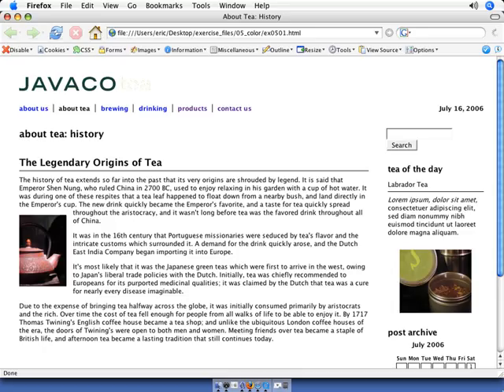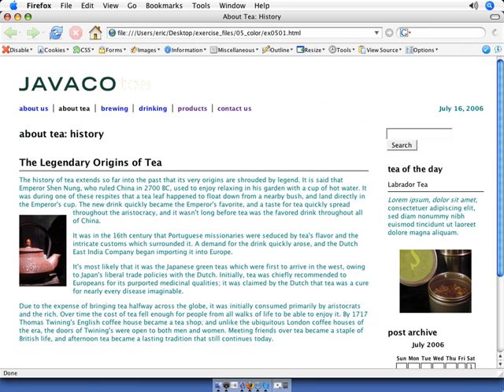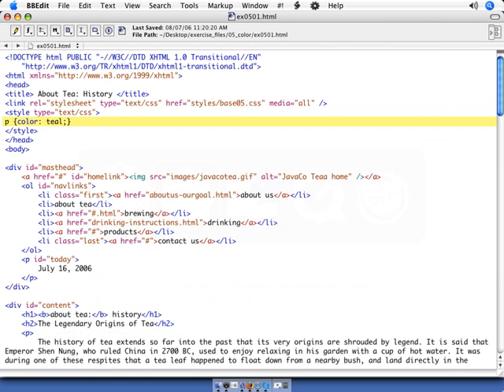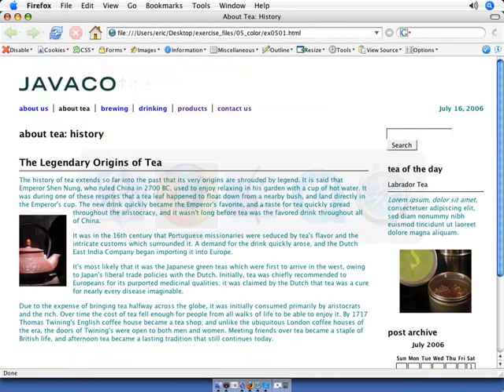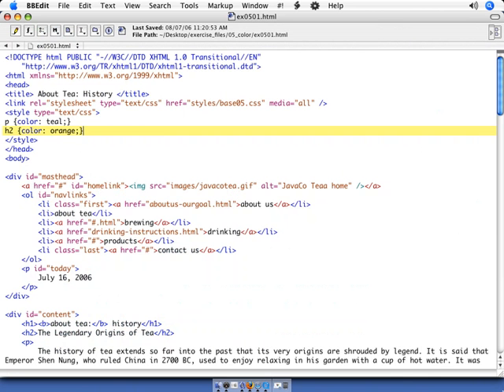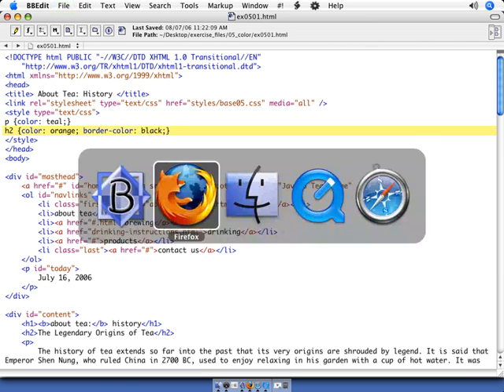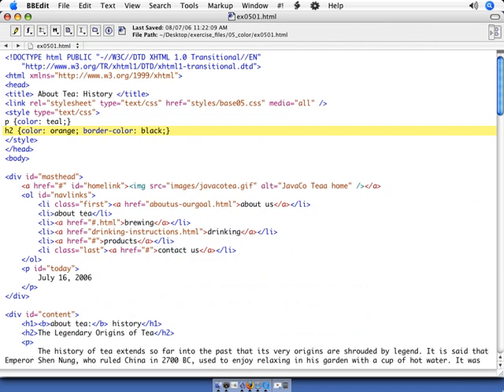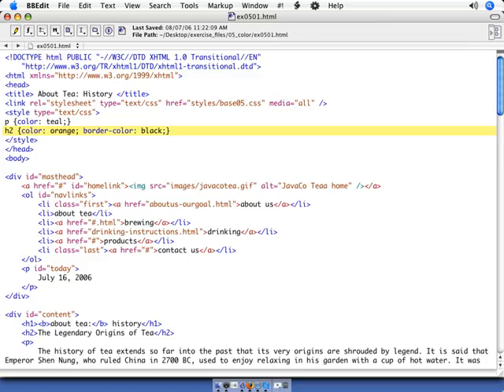05_01_textcolor.mov